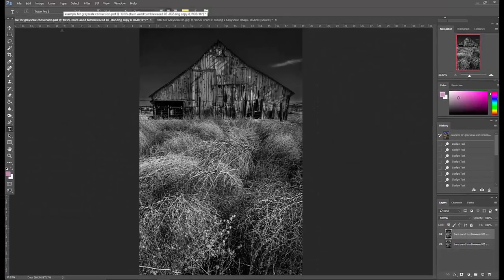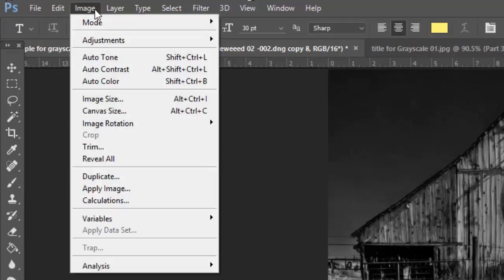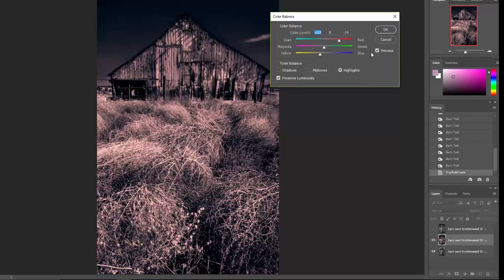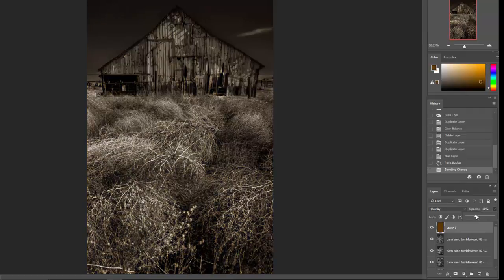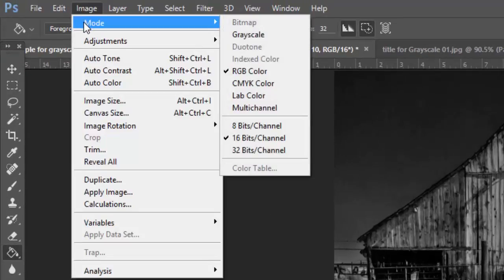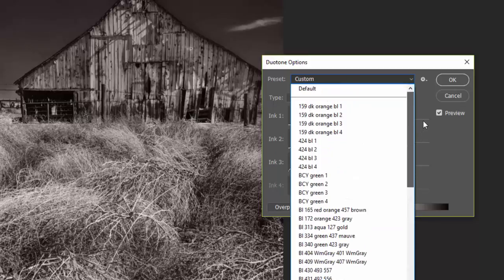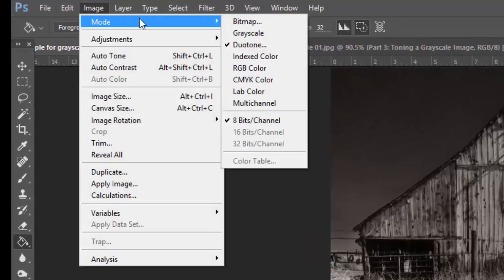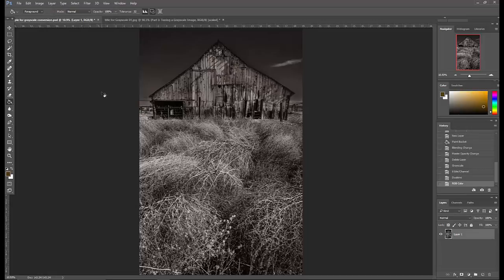Photo 143 - Grayscale Conversion part three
Photoshop tutorial on taking converted grayscale file and toning it in several ways.  For the Photo 143 Class at Saqn Diego City College